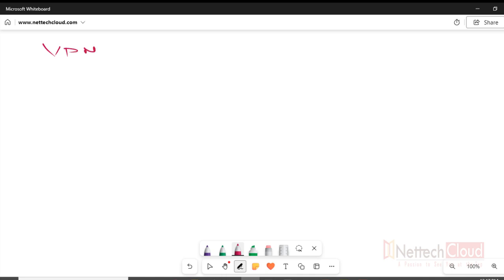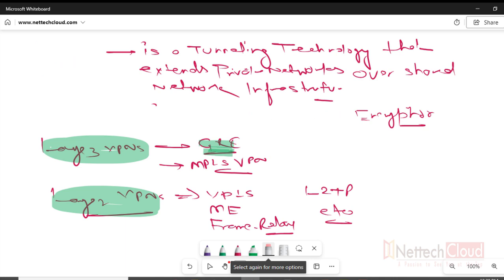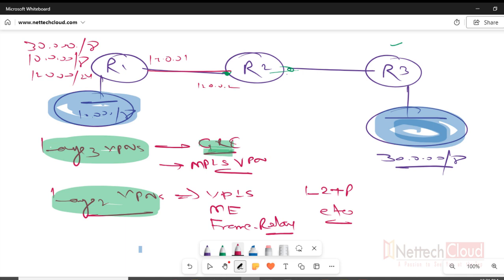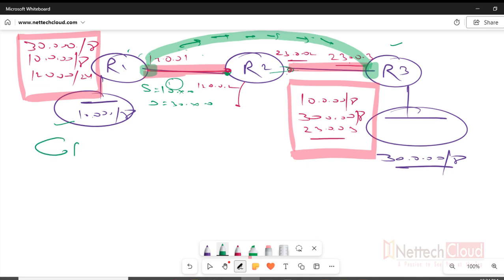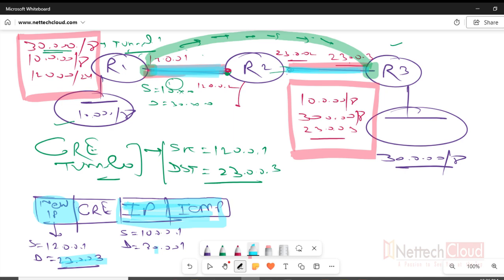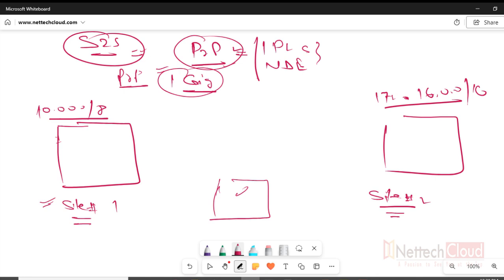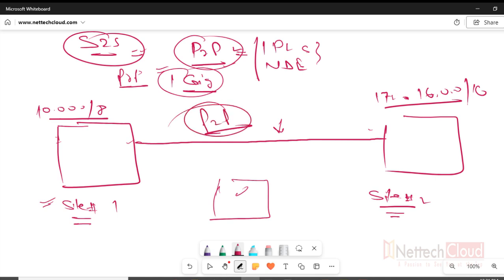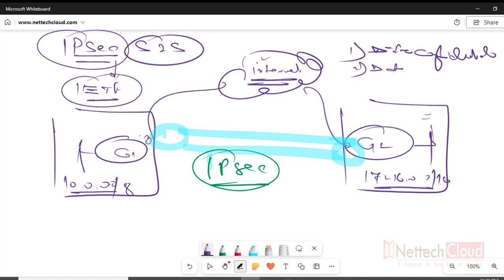Understanding IPSec Site to Site VPN (PART 1)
You can buy our Complete Self-paced Courses from (Life time access , no monthly subscription)

Troubleshooting F5 LTM (Based on Real issues)
Palo alto Firewall Configuration & Administration
AWS Cloud for Network Engineers